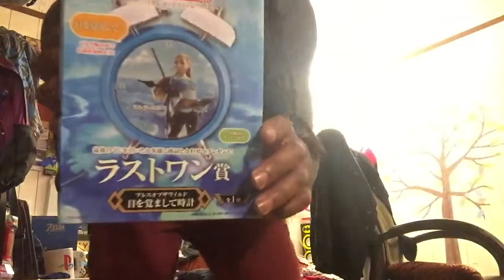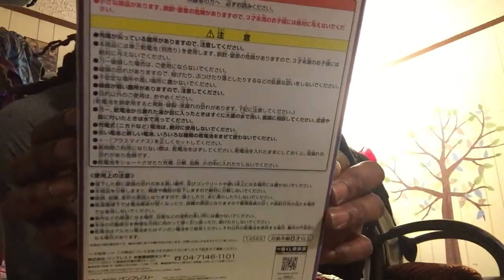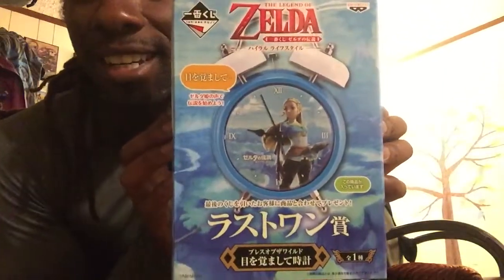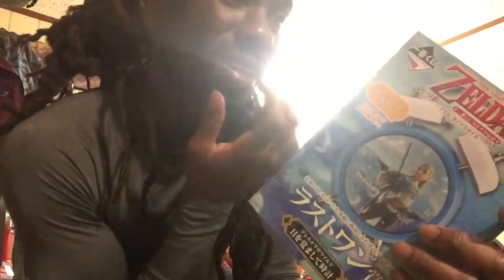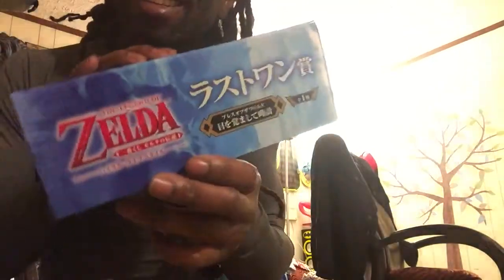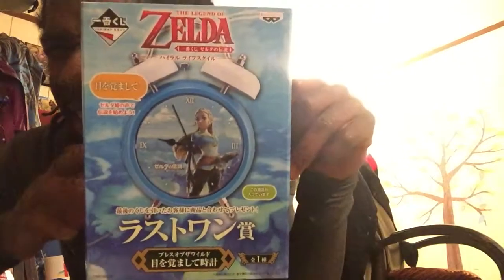Unboxing Zelda BoTW Alarm Clock!